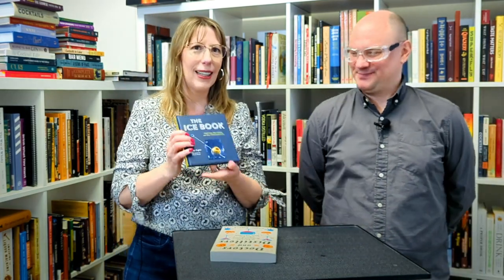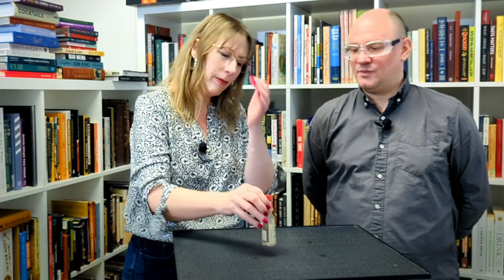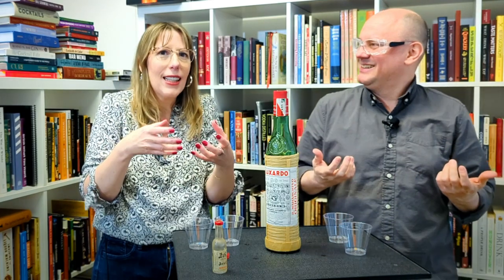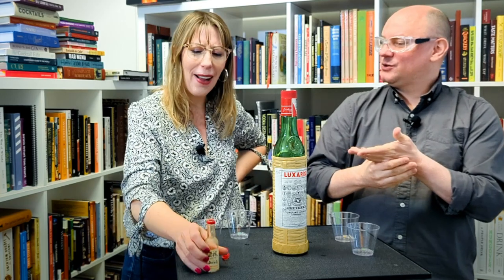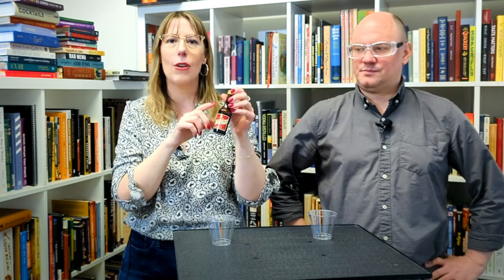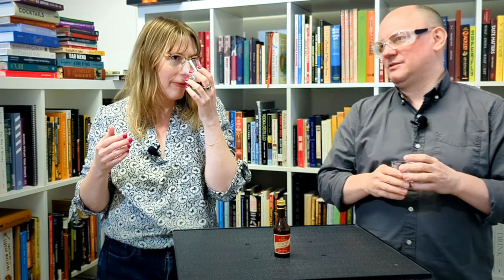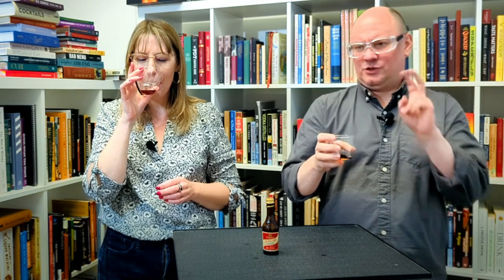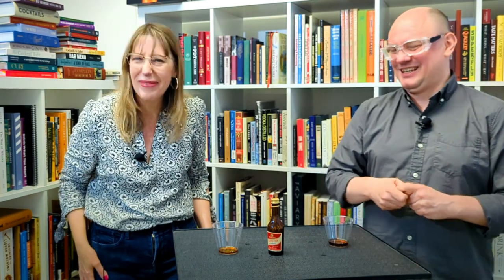My Tiny Bottles: Tasting History in Mini Liquor Bottles with Camper English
In this tasting video I am joined by Camper English, author of "The Ice Book" and "Doctors and Distillers," and cocktail & spirits writer extraordinaire We dive into the arcane secrets of how Maraschino liqueur is really made and wonder (in horror) what they could possibly do to a bottle of cherry cola schnapps that would make it taste like carbonation.

Want more Tammy?